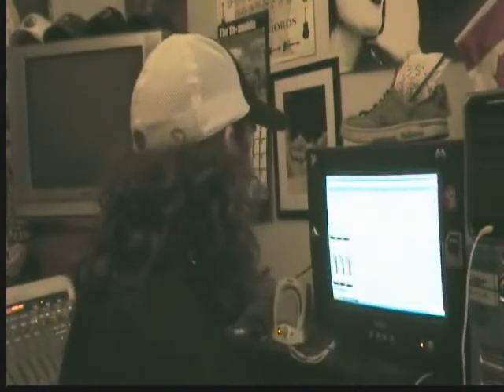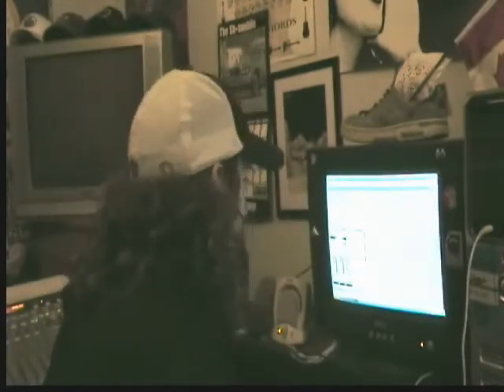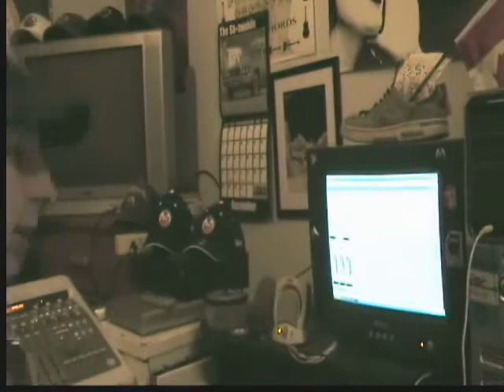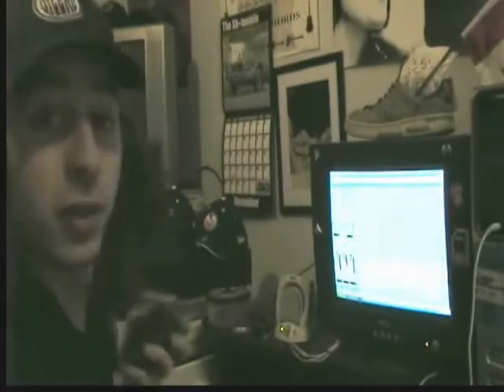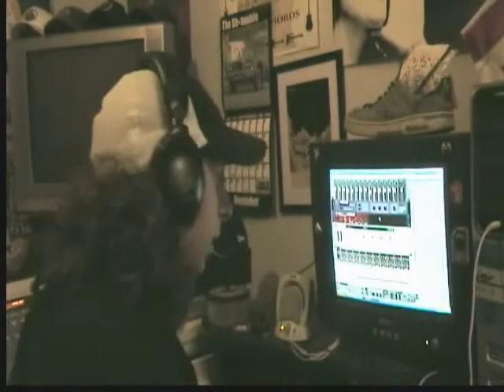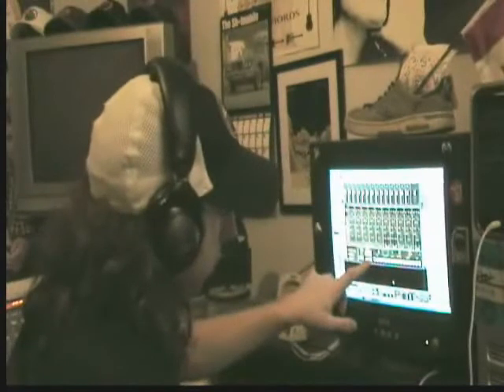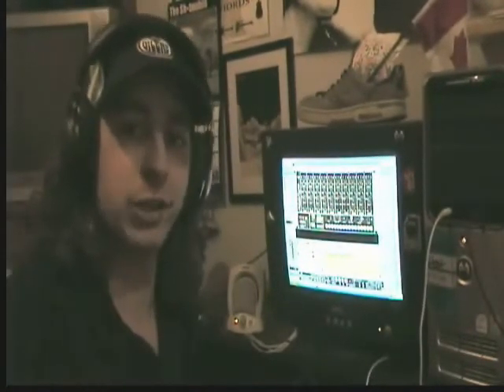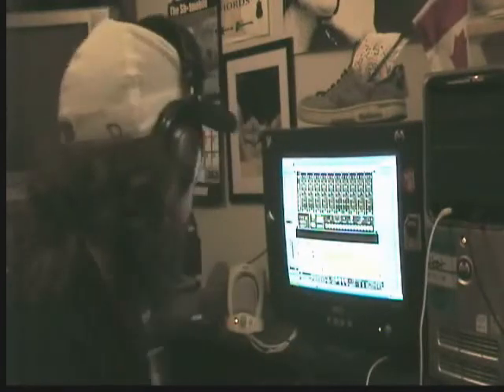Making 'Garage Music' with ProTools - Part 1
Recording 'Garage music' with ProTools